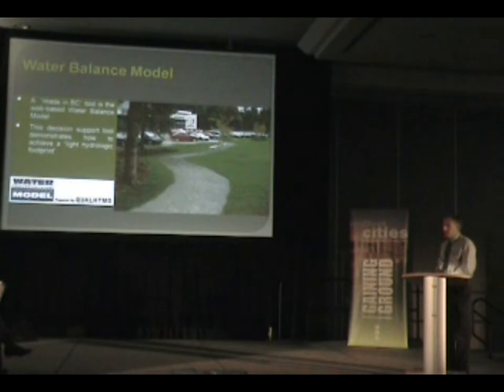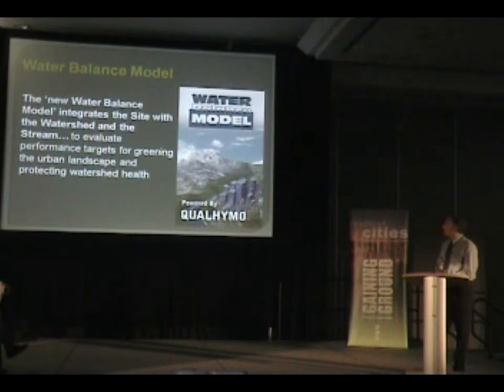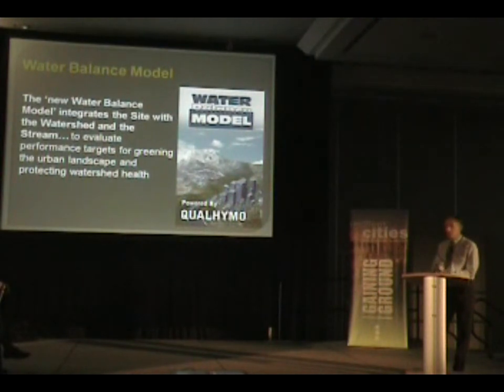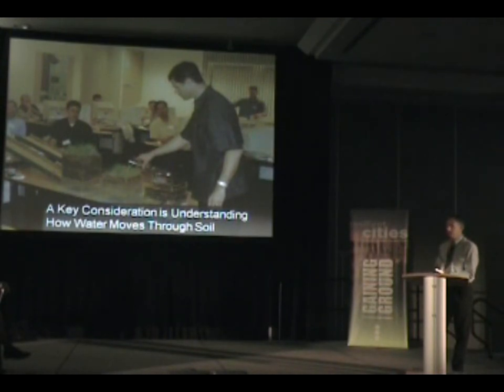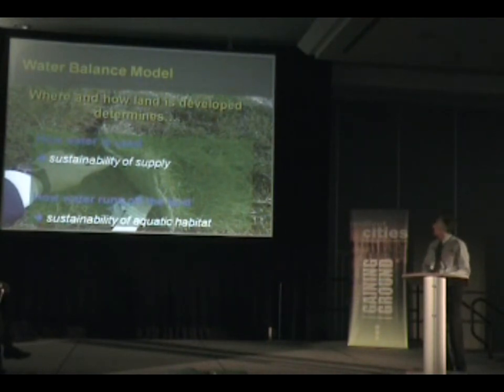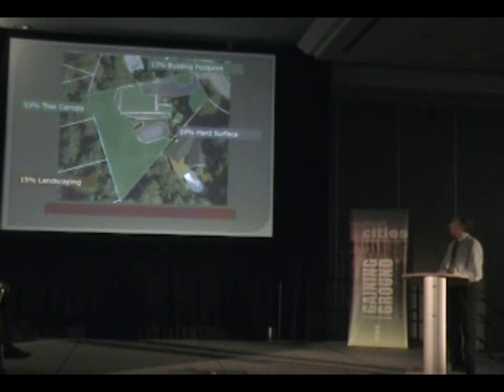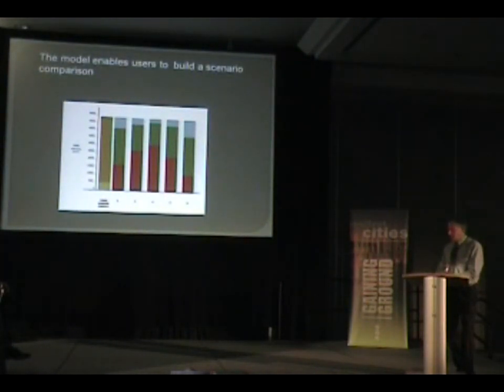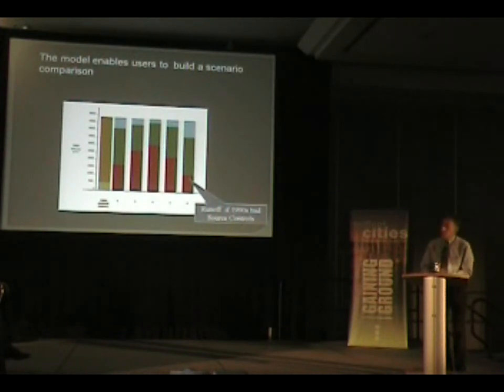Ted van der Gulik describes the application of the Water Balance Model for rainwater management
Sustainability imperatives, the call for climate action, and the pressure for new approaches in almost every urban system have North American cities scrambling to manage the shift toward ecological practices and greater resilience.

To provide solutions to these challenges, three organizations - the  Center for Urban Innovation,  Smart Growth BC,and the Canadian Society of Ecological Economics (CANSEE)  combined forces to co-host Resilient Cities: Urban Strategies for Transition Times. The conference was held in Vancouver in October 2009.